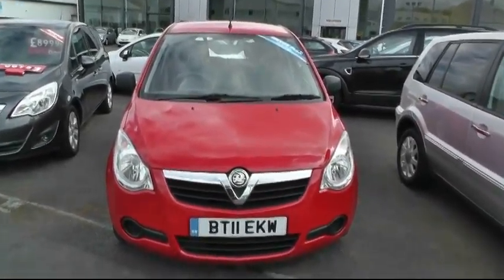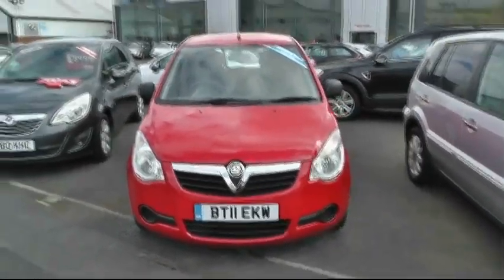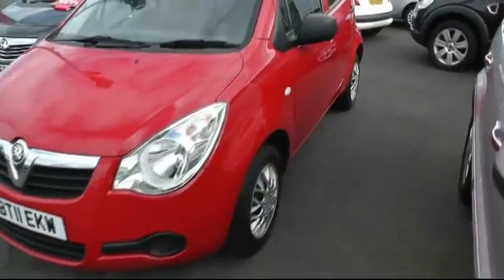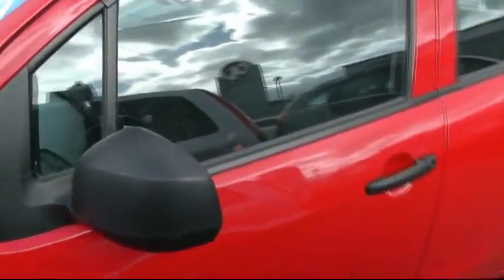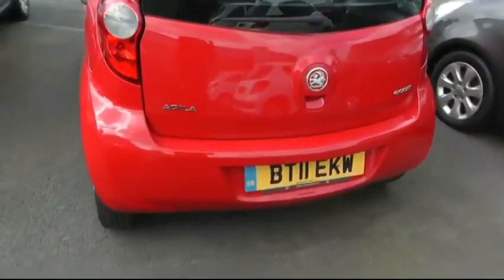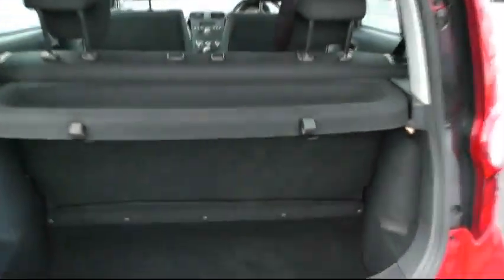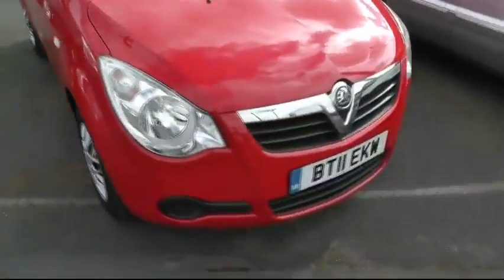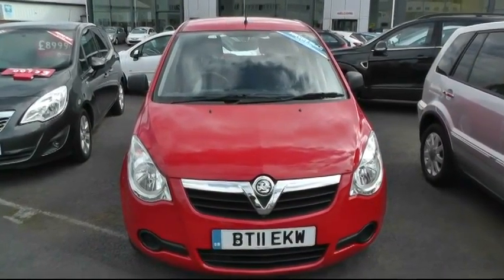BT11EKW Agila.avi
Vauxhall Agila 1 litre Expression ECOflex